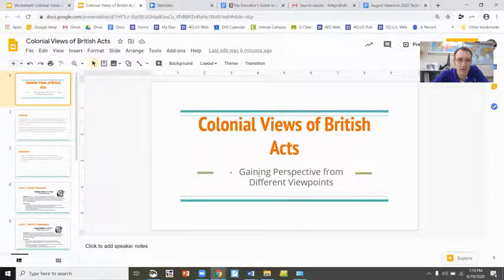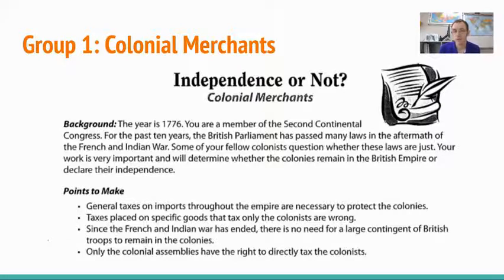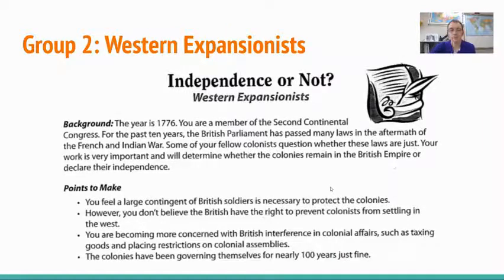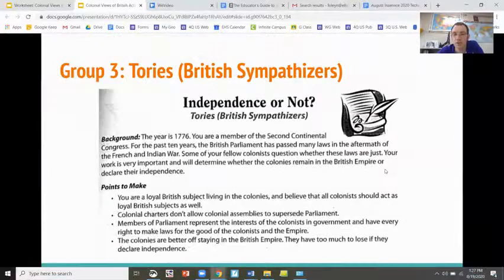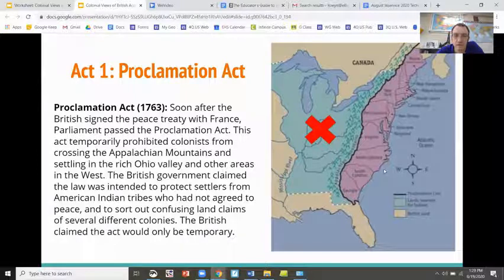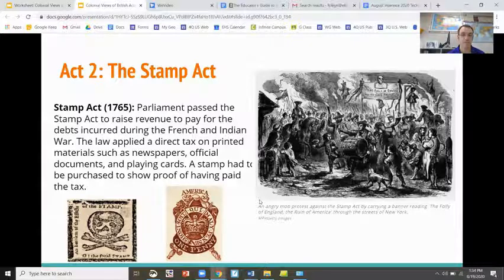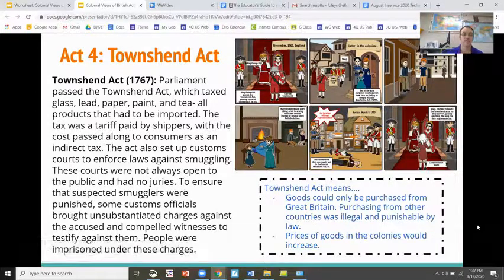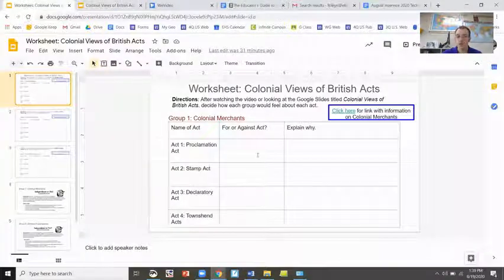Video Overview: Colonial Views of British Acts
This will provide all the information necessary to complete Worksheet: Colonial Views of the British Acts.